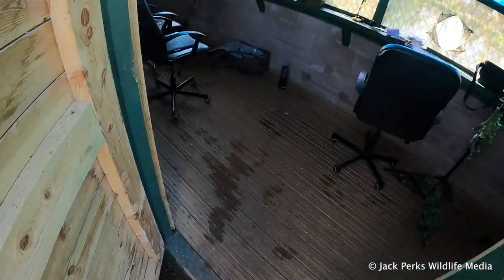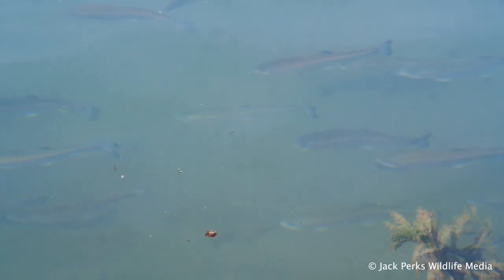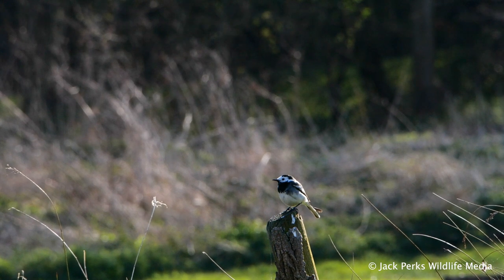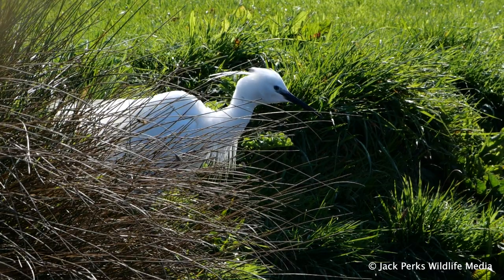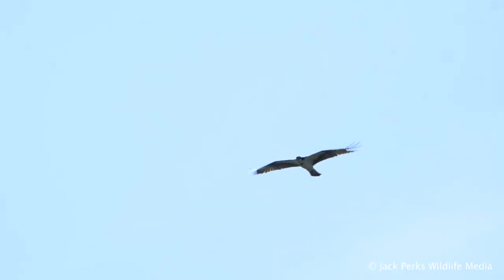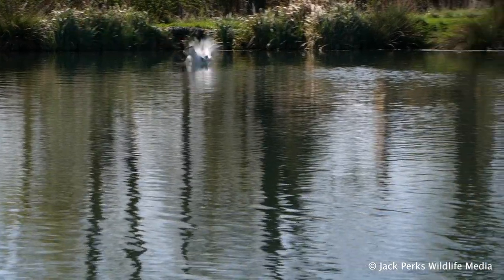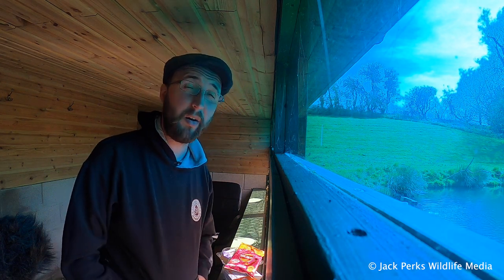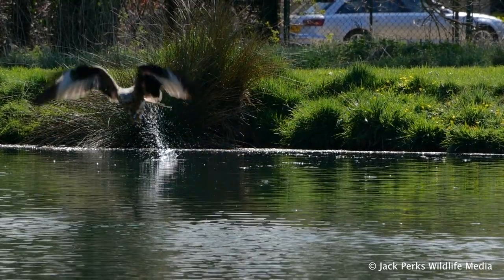Hide Review: Gwash Trout Farm Osprey Hide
In this video I head to Rutland to visit the gwash trout farm and its osprey photography hide.